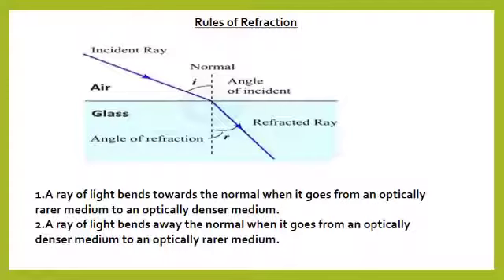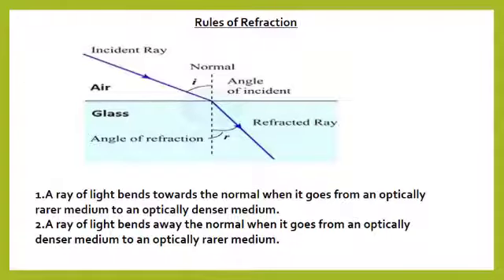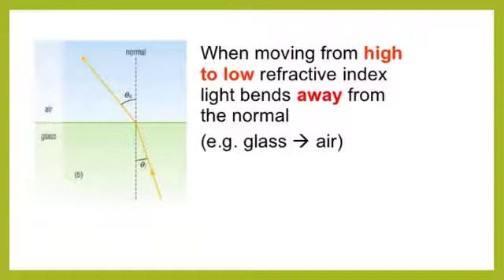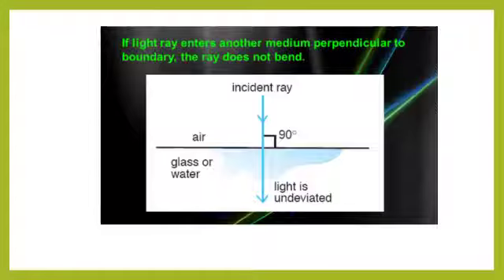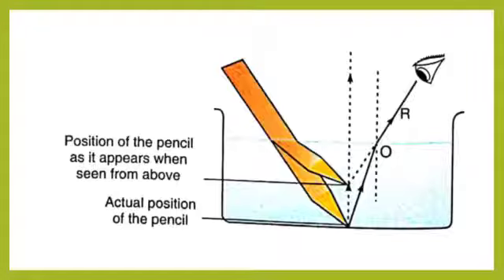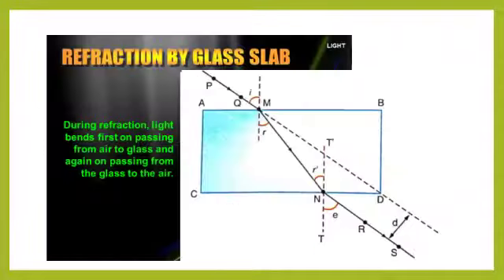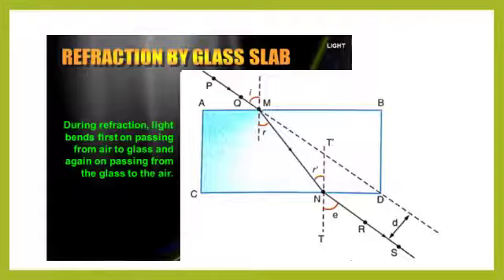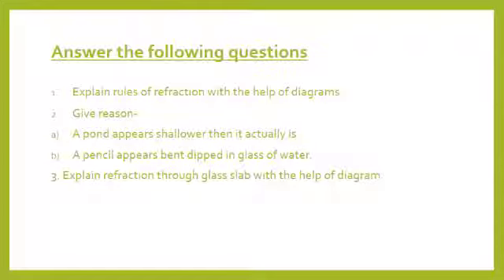class-8 science chapter-10 part-2